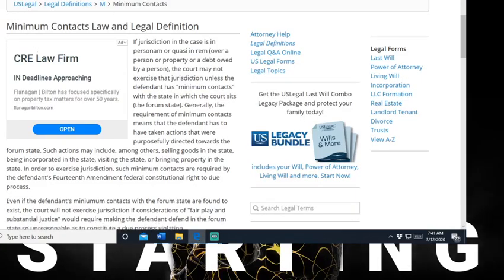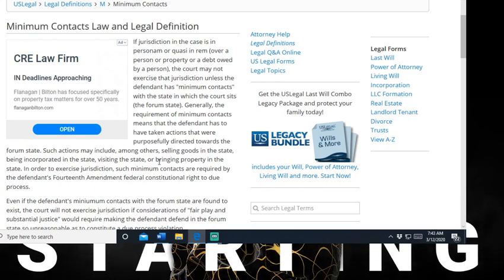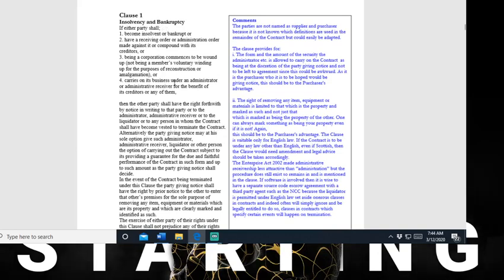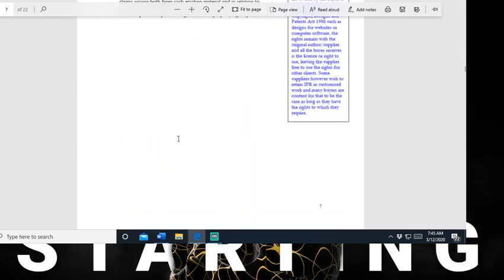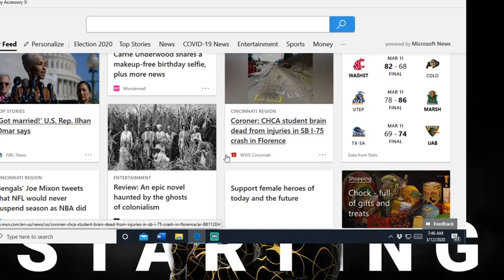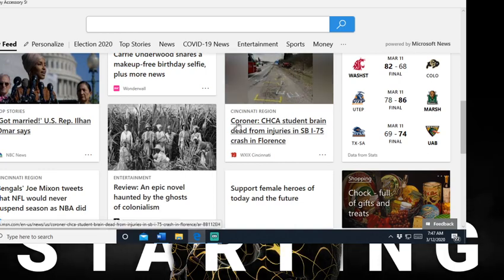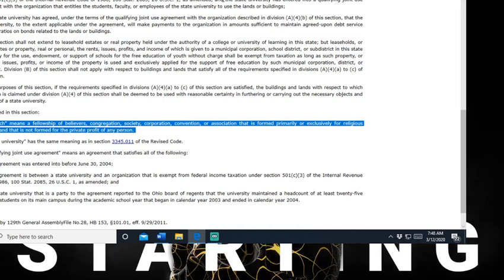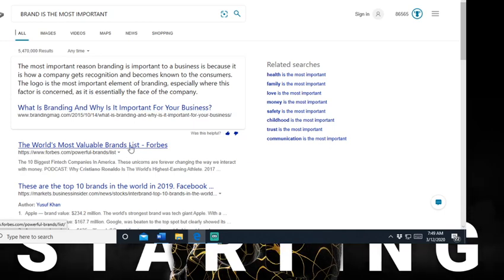GHOSTING THE SYSTEM 16 KENG EL BEY DISCUSS THE IMPORTANT OF GS, WHY YOU NEED, GS, CREATE JOBS, ETC.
GHOSTING THE SYSTEM CREATE JOBS, ECONOMY,  FAMILY STABILITY,
 TEACH HOW TO CONTRACT AND STAY PRIVATE